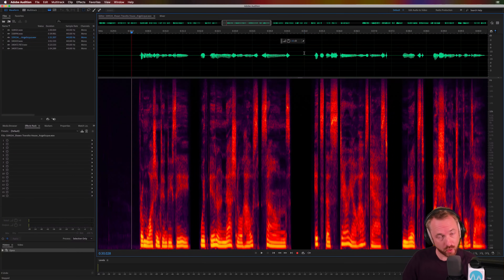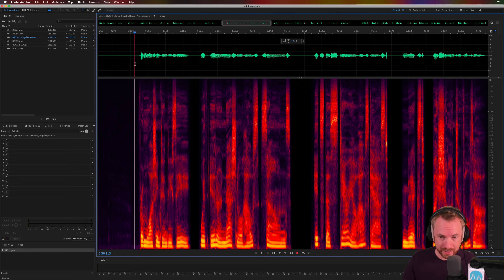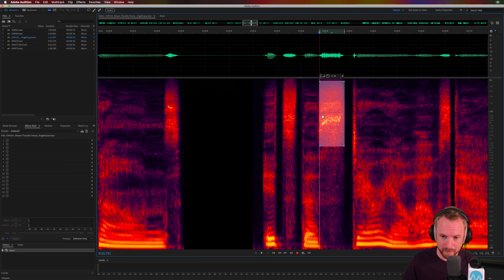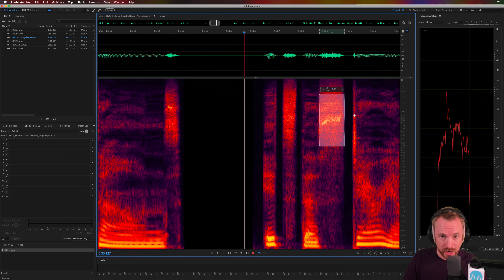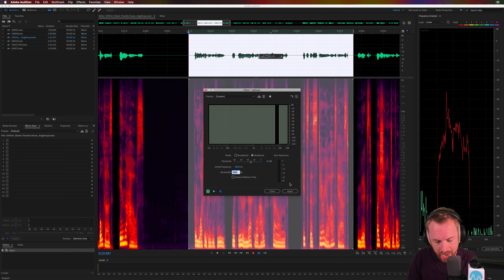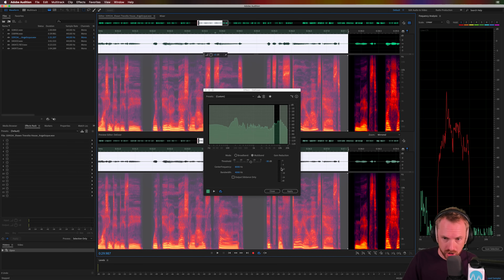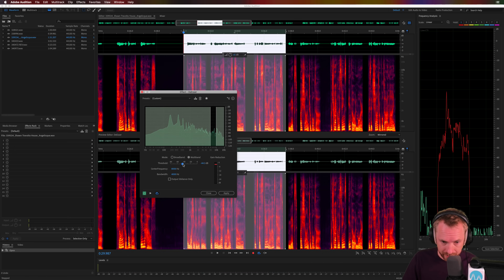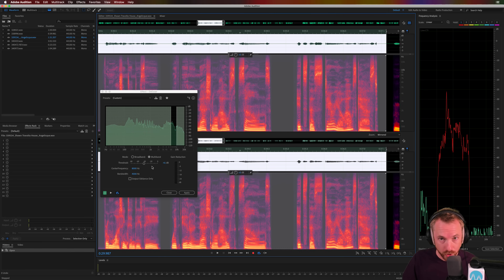How to Use The DeEsser in Adobe Audition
0:00 Tutorial start
0:06 Getting started
0:23 Using Spectral frequency display
0:51 Identify sibilance
2:04 Using frequency analysis
3:09 Setting up the DeEsser
4:25 Setting the threshold
5:44 Wrap up